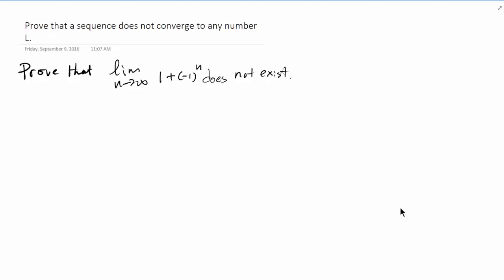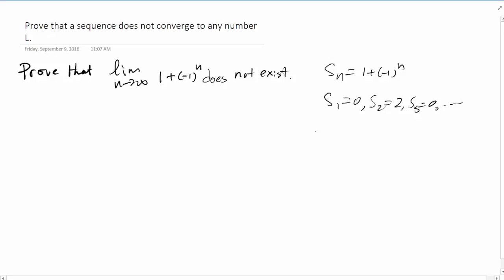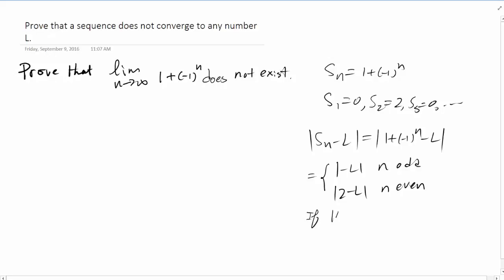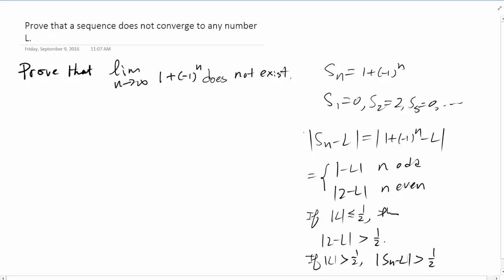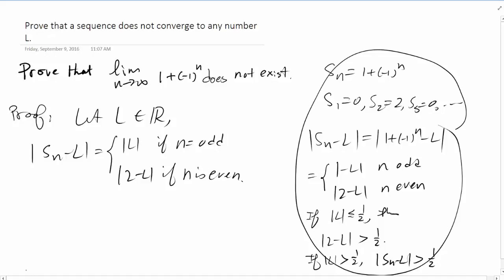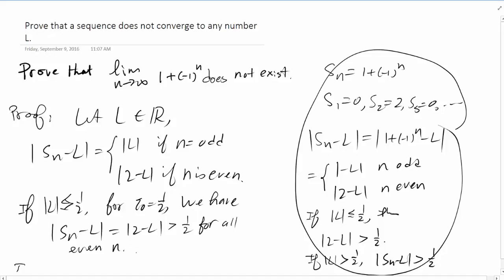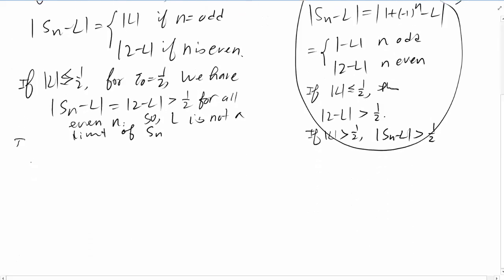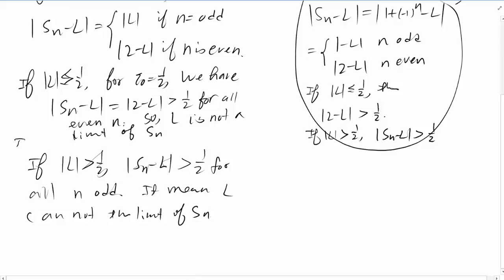MST111: Limit does not exist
How to prove by definition a sequence does not converge.